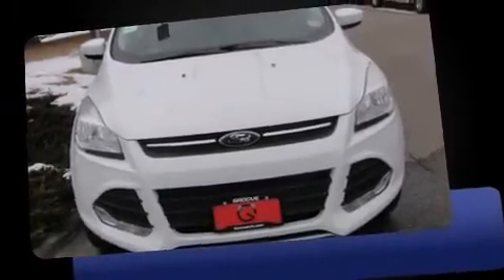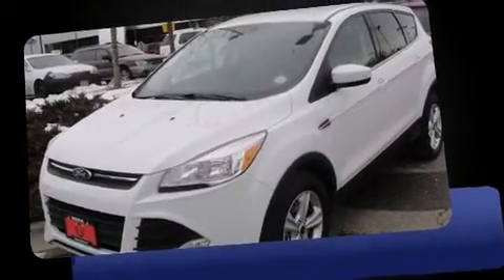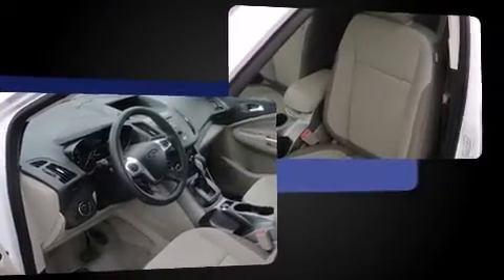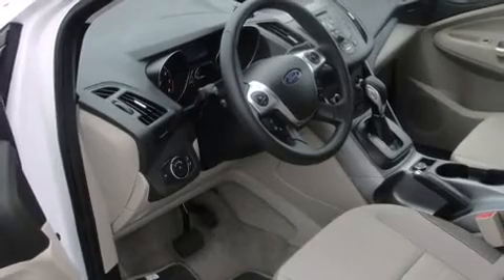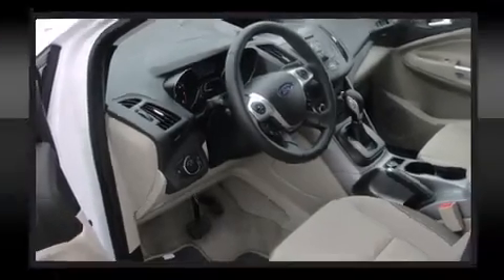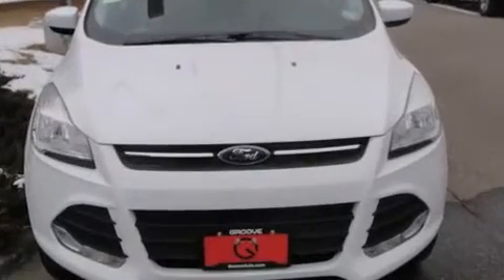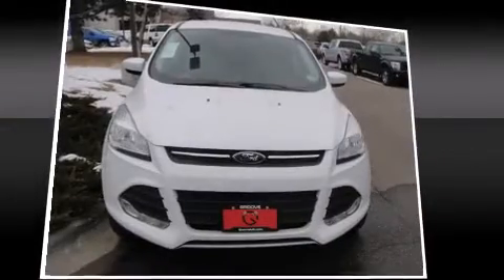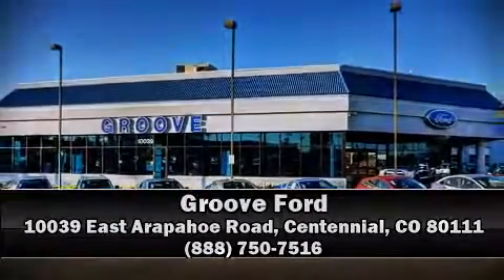2014 Ford Escape SE in Centennial, CO 80111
Groove Ford
10039 East Arapahoe Road

Discerning drivers will appreciate the 2014 Ford Escape. Smooth gearshifts are achieved thanks to the efficient 4 cylinder engine, and for added security, dynamic Stability Control supplements the drivetrain. Four wheel drive allows you to go places you've only imagined. A turbocharger is also included as an economical means of increasing performance. Ford prioritized comfort and style by including: a rear window wiper, adjustable headrests in all seating positions, front fog lights, power door mirrors, remote keyless entry, cruise control, and air conditioning. Passengers are protected by various safety and security features, including: head curtain airbags, front SIDE impact airbags, traction control, a panic alarm, and 4 wheel disc brakes with ABS. Brake assist technology provides extra pressure when applying the brakes. We have a skilled and knowledgeable sales staff with many years of experience satisfying our customers needs. We'd be happy to answer any questions that you may have. We are here to help you.